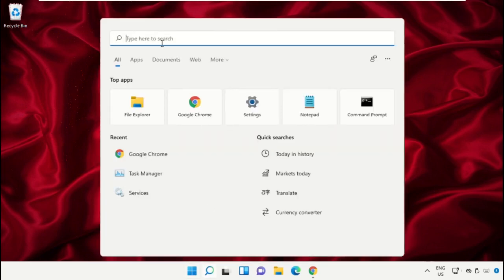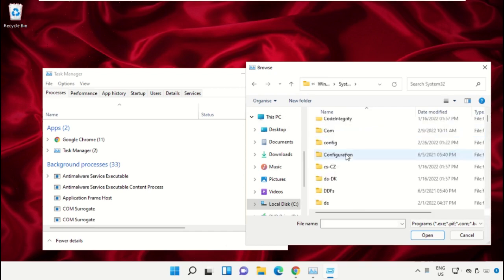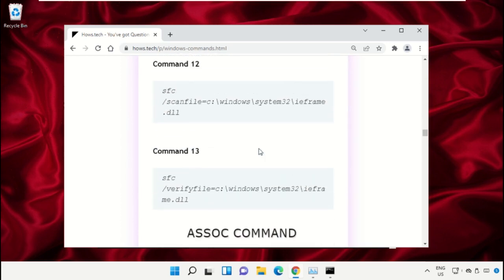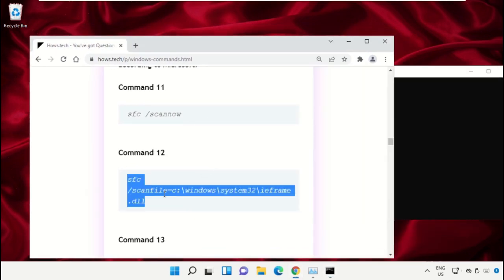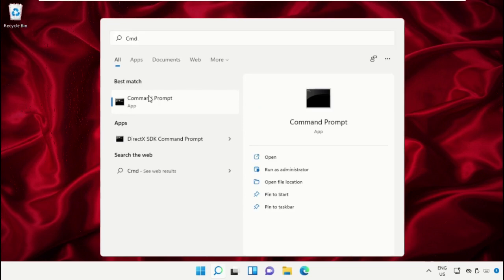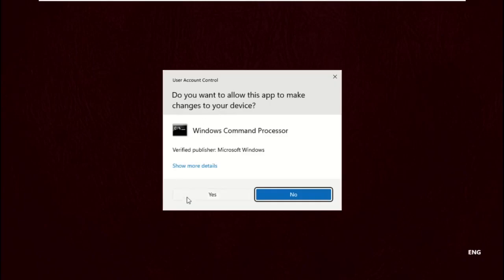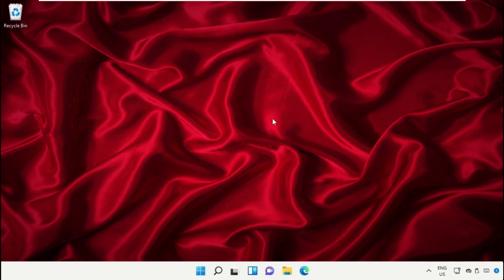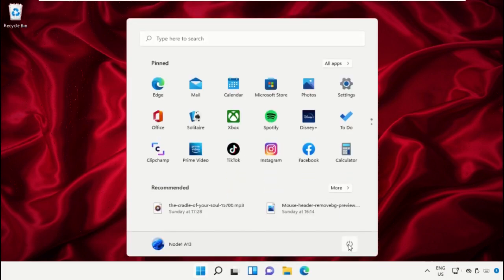Fix Installer encountered error 0xc8000222 in Windows 11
Commands:
   sfc /scannow

The tutorial mentioned works for Windows 11 64 bit / 32 bit version & probably Windows 10, Windows 8 and Windows 7. installer encountered an error,fix: installer encountered the 0xc8000222 error in windows 11,installer encountered an error 0x80070422,fix installer encountered an error on windows 11,fix installer encountered an error on windows 10,fix installer encountered an error on windows,fix installer encountered an error on windows 11/10,fix installer encountered error windows 7/10/8,error,installer encountered an error 0x8024001e,fix installer encountered an errorThis will work on your computer, desktop and laptop from manufacturers such as Dell, HP, Acer, Asus and MSI.
For any issues contact our KB team. FixInstallerencounterederror0xc8000222inWindows11 Fix Installer encountered error 0xc8000222 in Windows #11 Guide : [ Fix Installer encountered error 0xc8000222 in Windows 11 ]